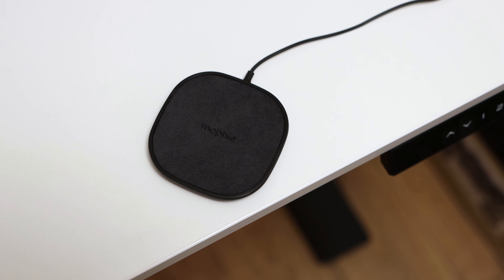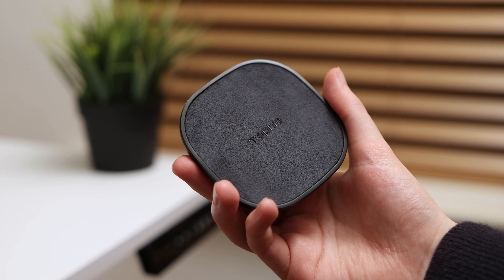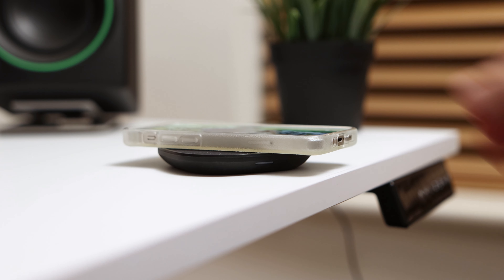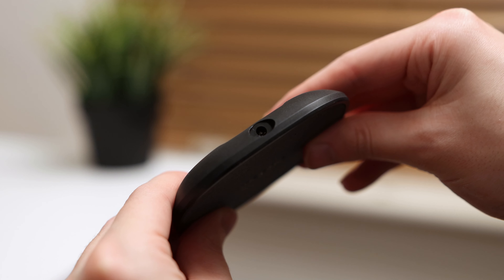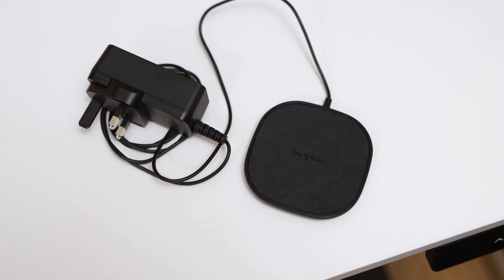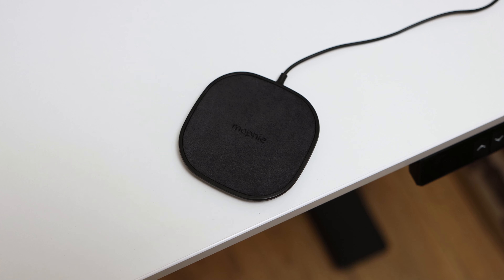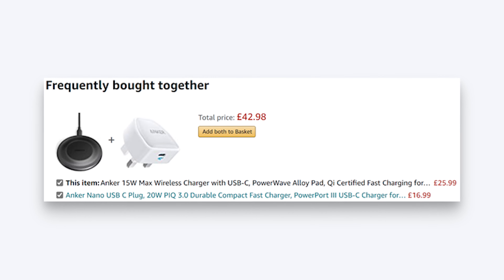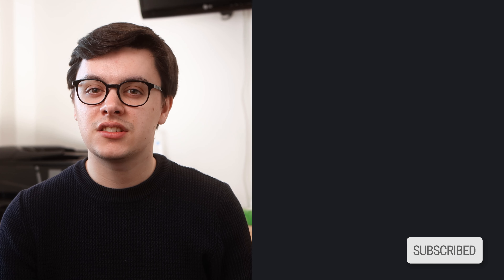Mophie 15W Wireless Charging Pad Review: Sleek and Stylish!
​@mophie's 15W wireless charging pad comes along as a premium choice for a wireless charging pad, featuring a sleek design that will fit in well to a home or office environment that supports Qi-enabled devices.

🕑 Timestamps:
0:00 Introduction
0:13 Design
1:49 Performance
3:11 Conclusion